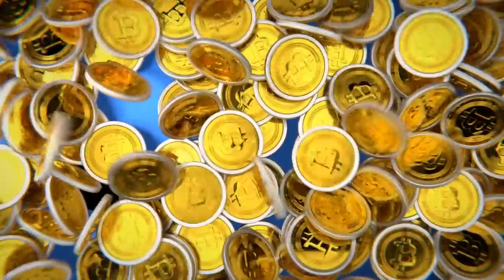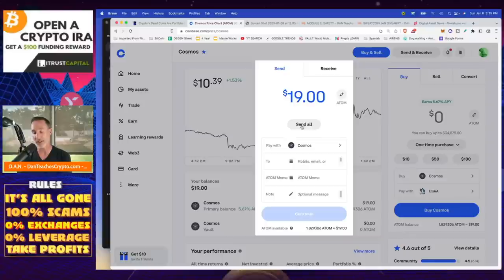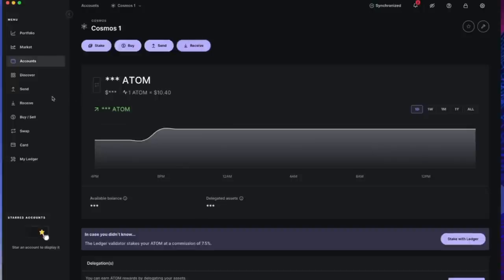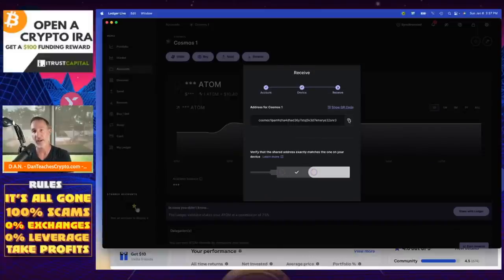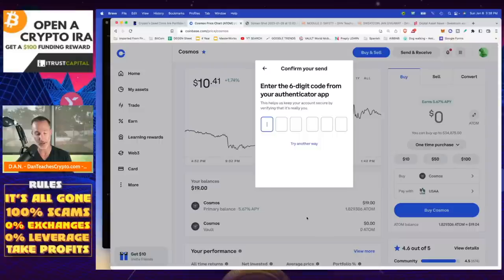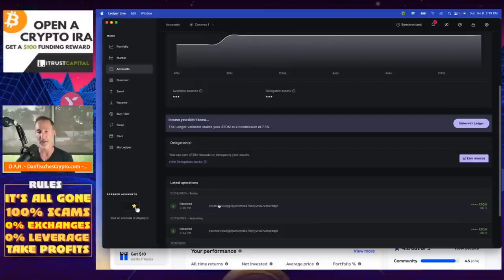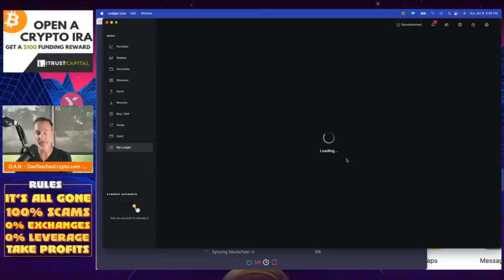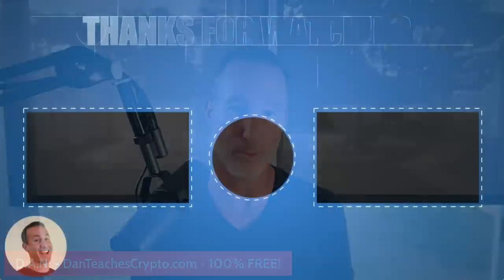BECOMING YOUR OWN CRYPTO BANK - COSMOS 2 COLD STORAGE & DAEDALUS LEDGER UNABLE TO CONNECT ERROR.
Quick video on how SIMPLE it is to transfer your crypto OFF exchanges so you can become your own bank. Cosmos to Nano Ledger with an explanation of a pesky connection error I keep getting when using the Cardano Daedalus wallet.

●▬▬▬▬▬▬ LINKS FOR LIVE STREAM Plus Q&A ▬▬▬▬▬▬▬●

👀 WATCH TODAY'S LIVESTREAM HERE 👉

👀 WATCH Q&A FROM Today's LIVESTREAM HERE - 👉

●▬▬▬▬▬▬CELSIUS/VOYAGER TIMELINE▬▬▬▬▬▬▬●

0:00 - Market Recap | Topics Overview
2:04 -

●▬▬▬▬▬▬CRYPTO ESSENTIALS▬▬▬▬▬▬▬●

⑆ TAKE YOUR CRYPTO OFF EXCHANGES!

👉🚀 TokenMetrics - AI Driven Crypto Research
🚀 AI Driven Data to Help You BEAT the Market.

●▬▬▬▬▬▬▬▬FOLLOW D.A.N.▬▬▬▬▬▬▬▬▬▬●

●▬▬▬▬▬▬▬▬STRATEGIES▬▬▬▬▬▬▬▬▬●

●▬▬▬▬▬RECOMMENDATIONS▬▬▬▬▬●